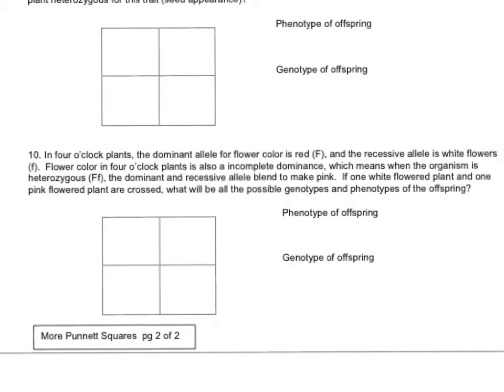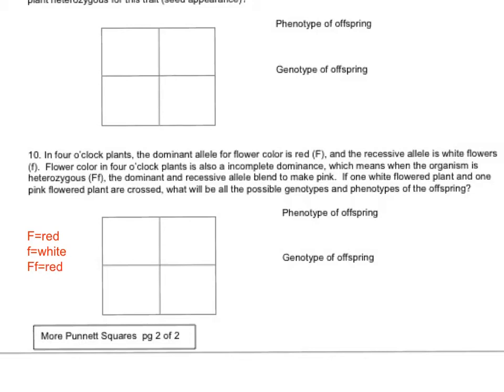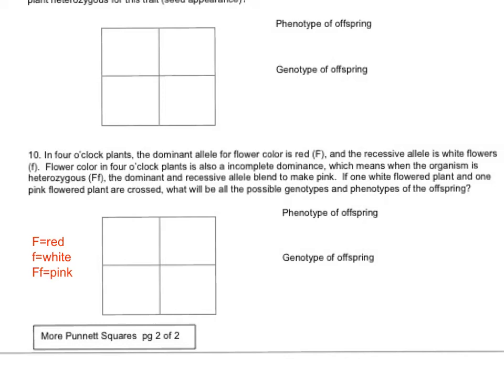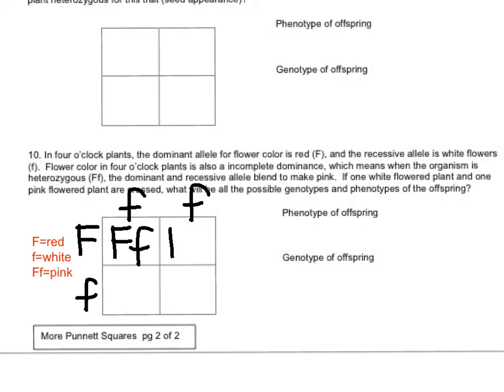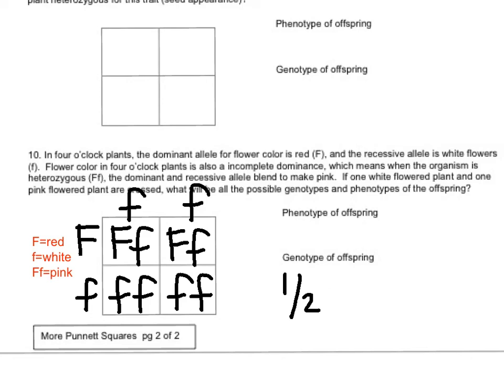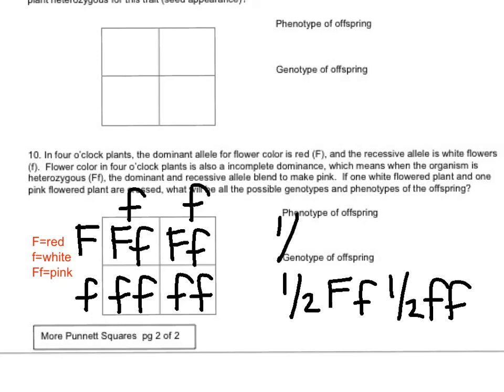punnett square practice #10